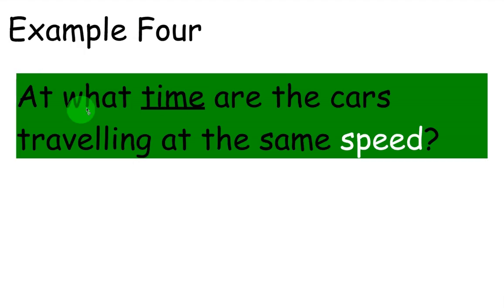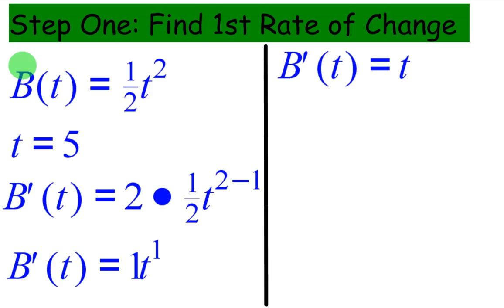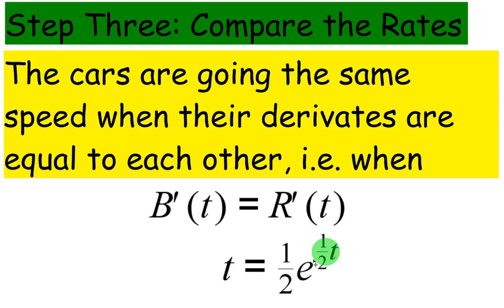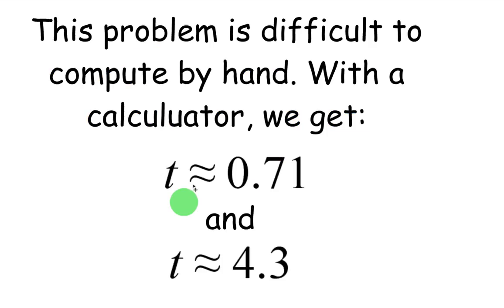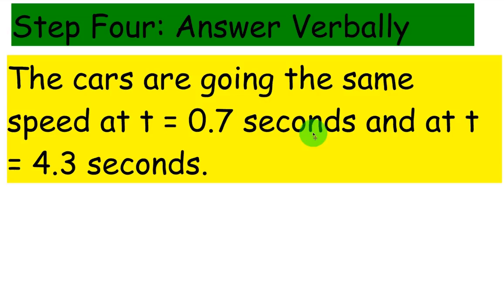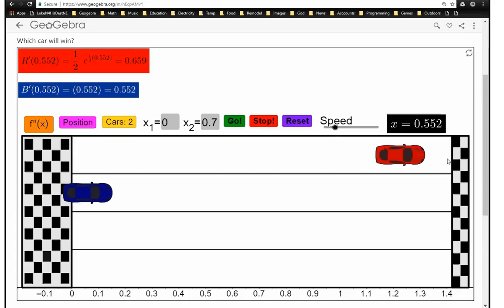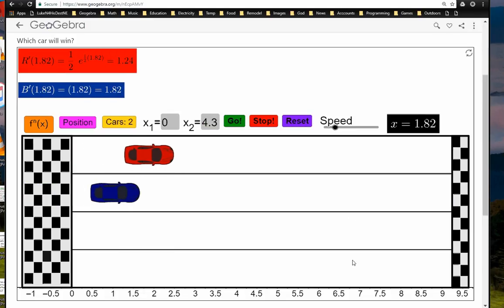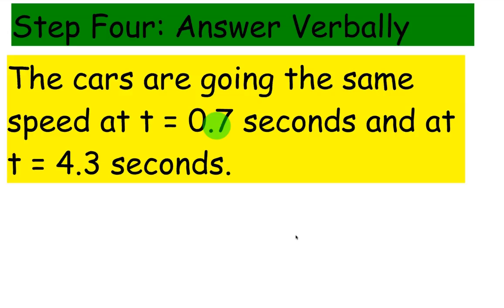Compare Rates of Change Ex #4